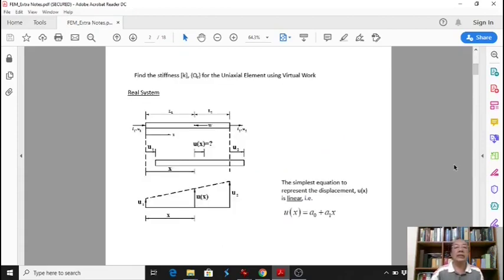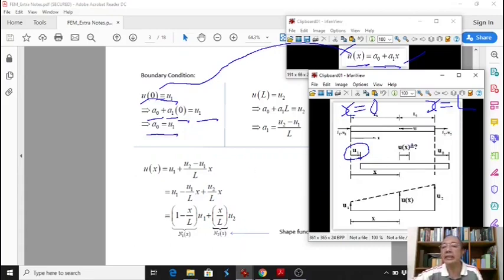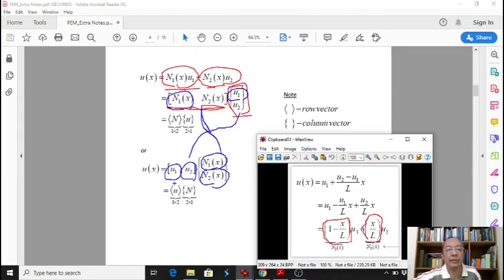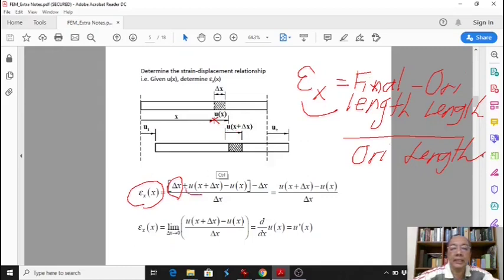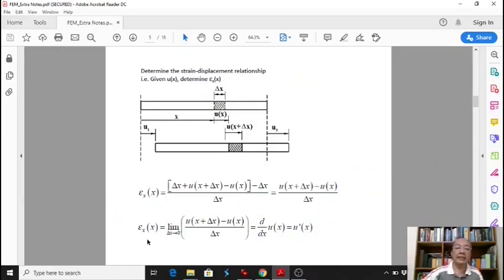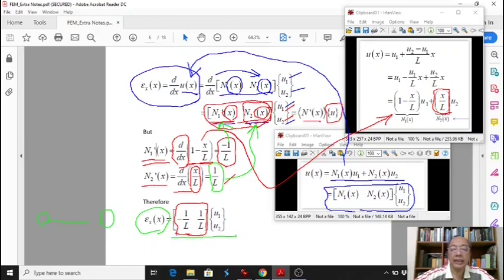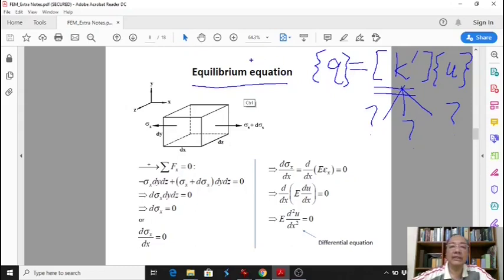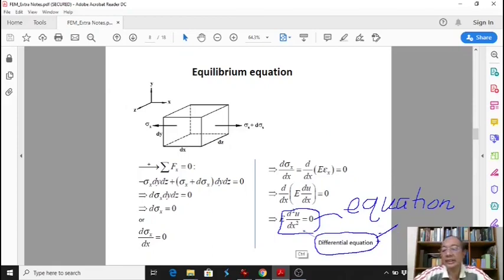Finite Element 3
Please refer to FEM_Extra Notes.pdf file